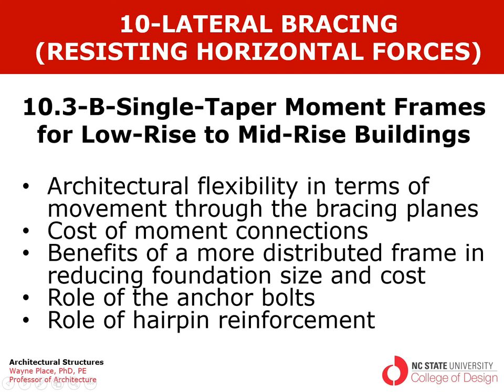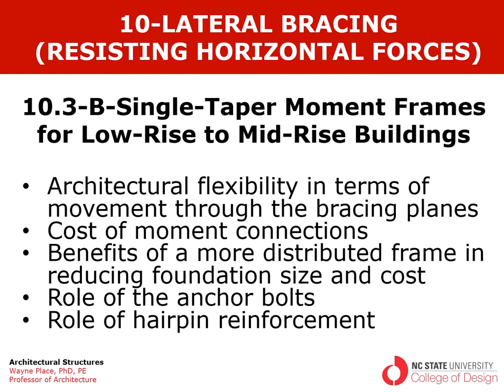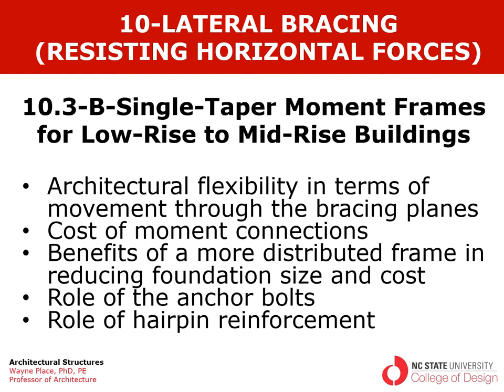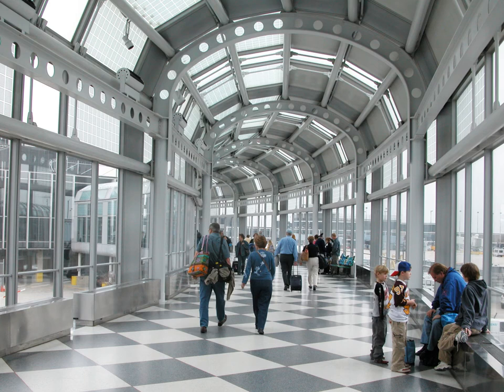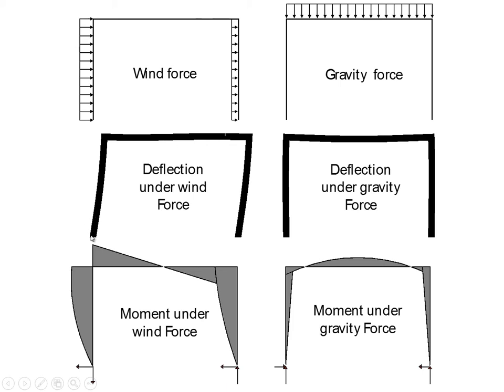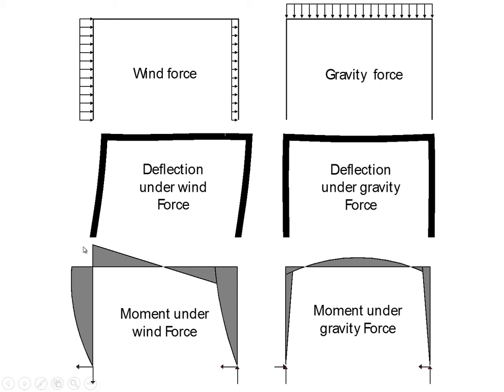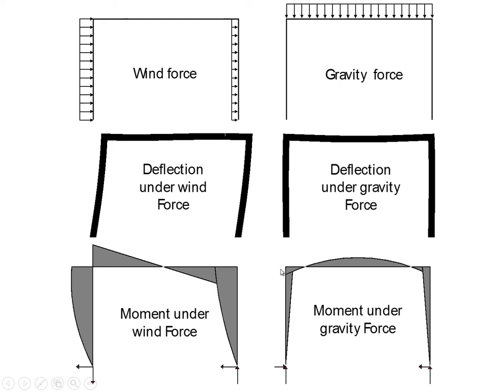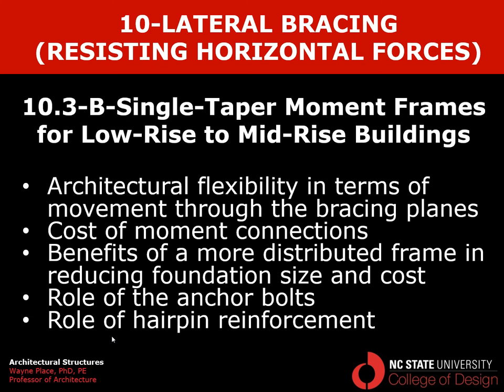10 3 B Single Taper Moment Frames